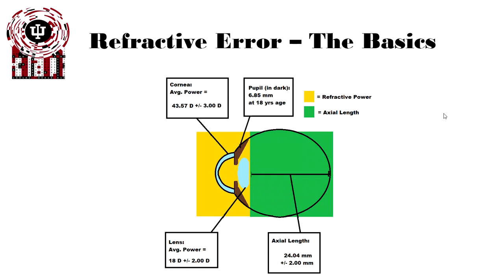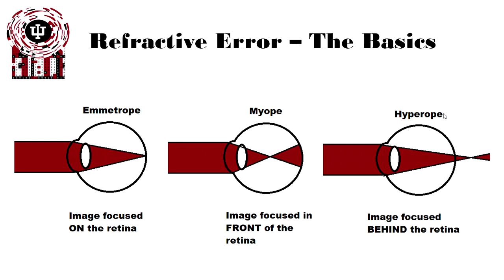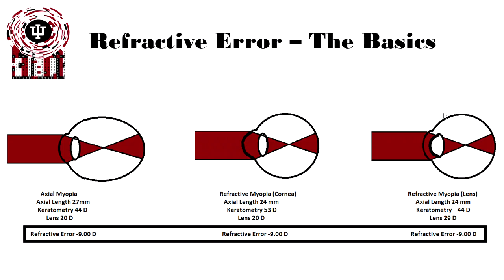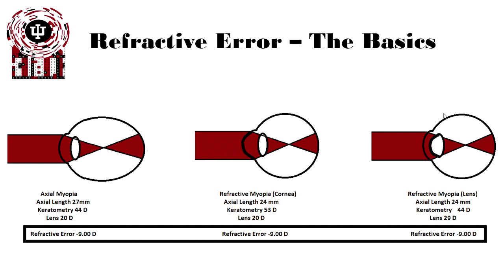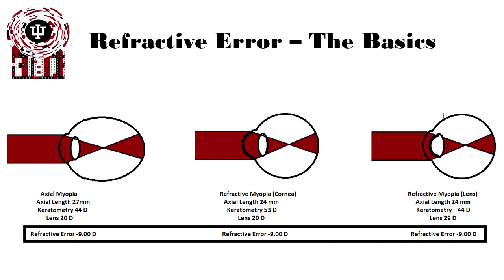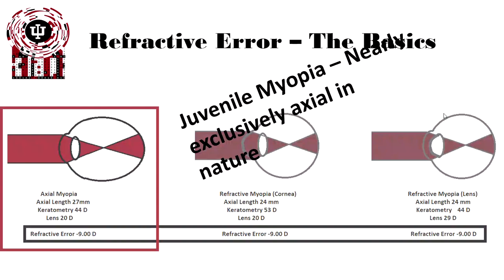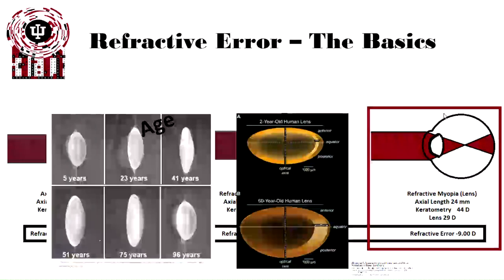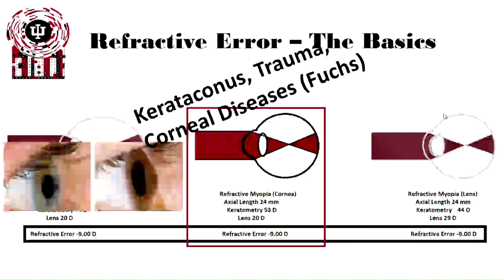Sphere Refractive Errors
A short video explaining sphere refractive error like myopia (farsightedness) and hyperopia (nearsightedness)